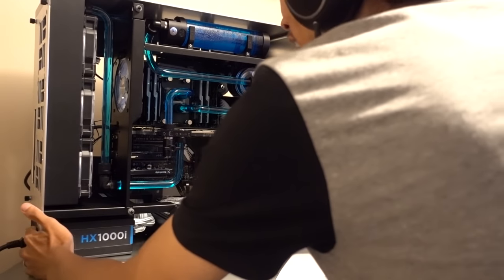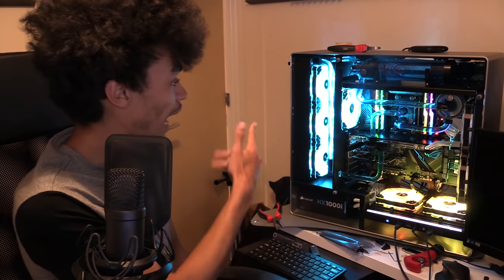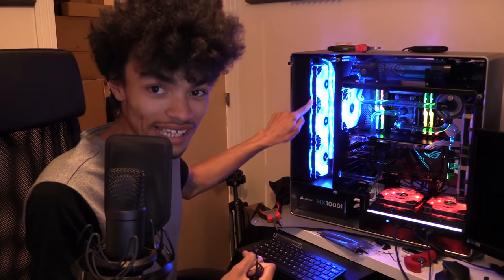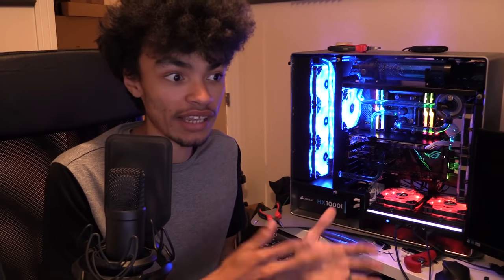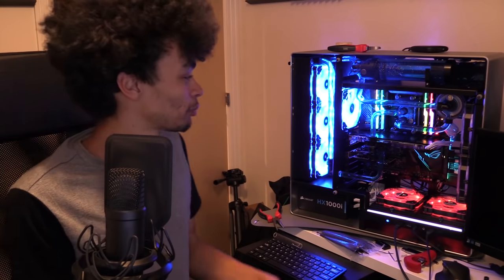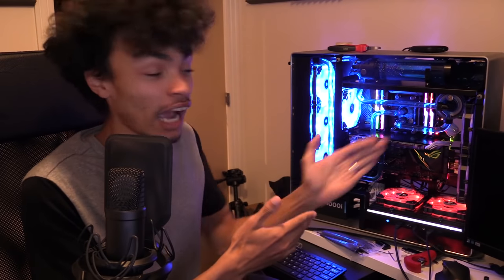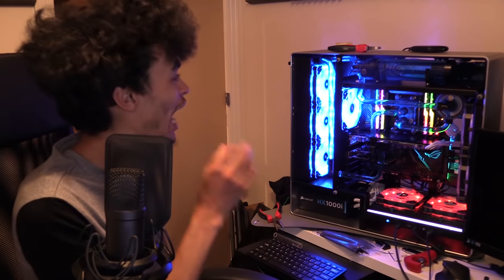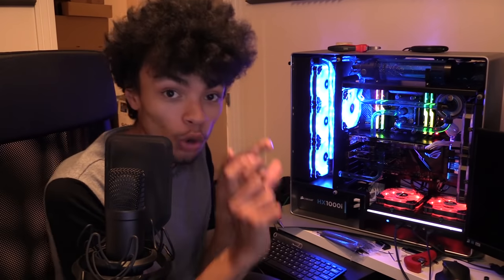$6,000 AMD THREADRIPPER BUILD... INSANE!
After much waiting and building... we're done... kinda. IT'S RUNNING AT THE LEAST.
♥ Cheap Games! Use 'DRIFT' for cashback!

Specs:
AMD Threadripper 1950X (16 Core 32 Thread)
Asus ROG ZENITH EXTREME EATX TR4 Motherboard
G.Skill Trident Z RGB 32GB (4 x 8GB) DDR4-3200 Memory
Samsung 960 EVO 250GB M.2-2280 Solid State Drive
Samsung 960 EVO 500GB M.2-2280 Solid State Drive
Samsung 850 EVO-Series 500GB 2.5" Solid State Drive
Western Digital  Red 3TB 3.5" 5400RPM Internal Hard Drive
EVGA GeForce GTX 1080 8GB Founders Edition Video Card
Inwin 909 SILVER ATX Full Tower Case
Corsair 1000W 80+ Platinum Fully-Modular Power Supply
Corsair HD120 RGB 3-Pack w/Controller 54.4 CFM 120mm Fans
Corsair HD120 RGB 54.4 CFM 120mm Fan
Corsair HD140 RGB 74.0 CFM 140mm Fan x 2
EKWB liquid cooling

Black Panthaa Media
Great Barr
B42 9JS
♫ Outro music | Theme music - hors d'oeuvres by Madloops

BlackPanthaa